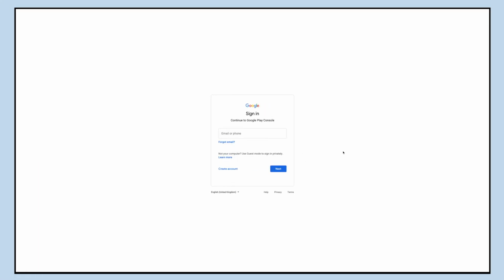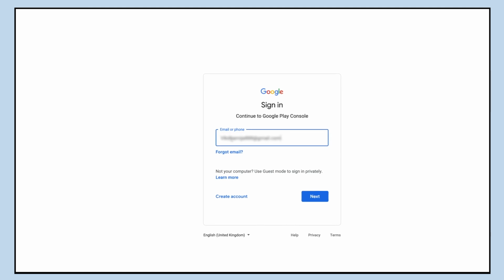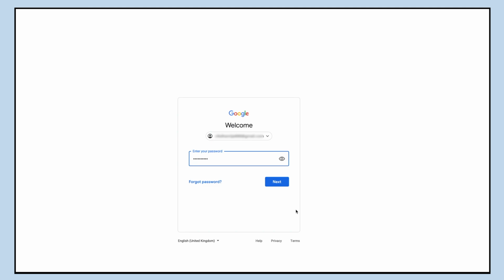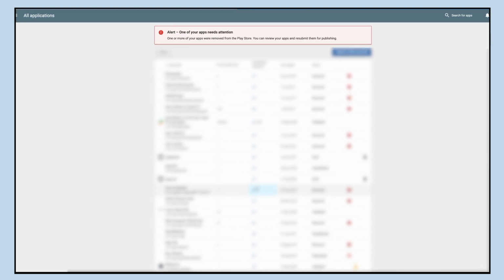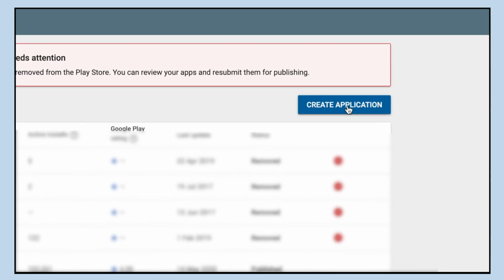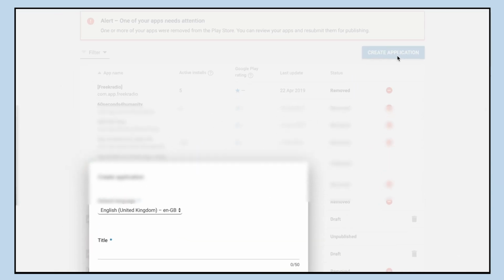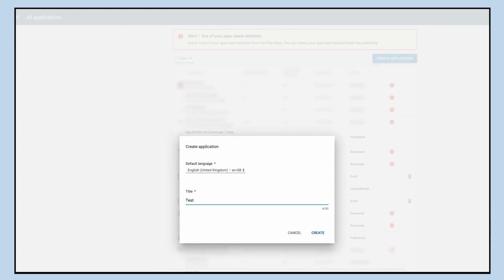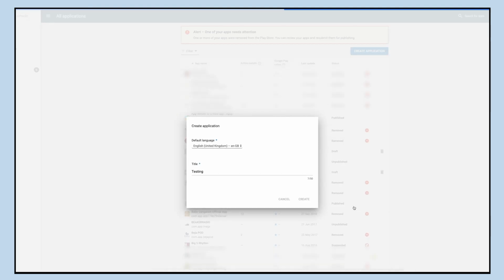How to create your application on Google Play Console.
In this tutorial we will tell you the process of creating your application on Google Play Console.